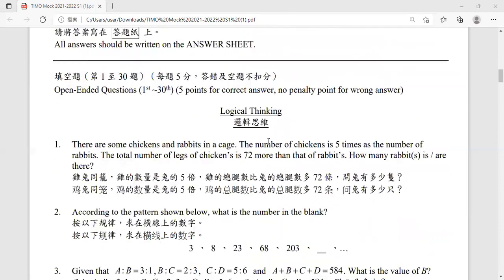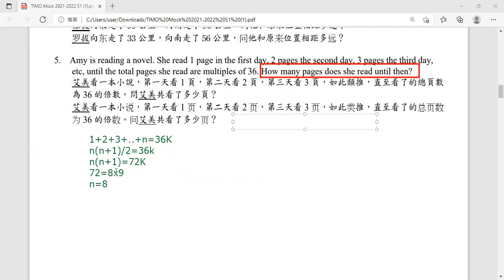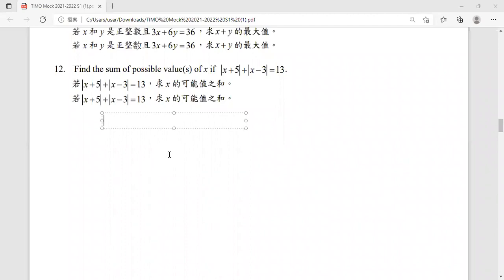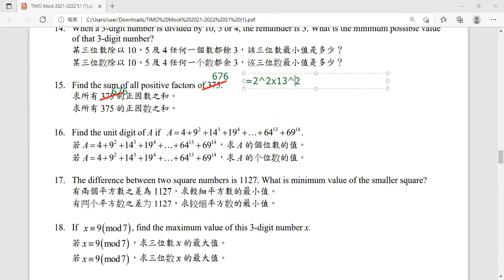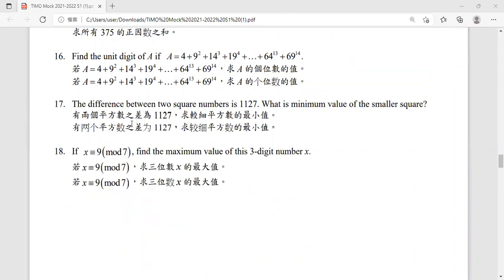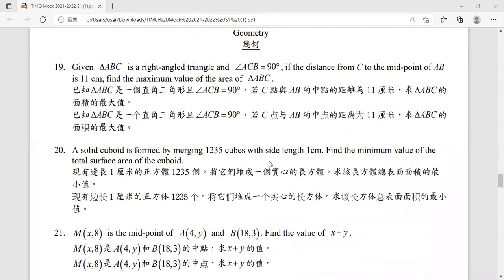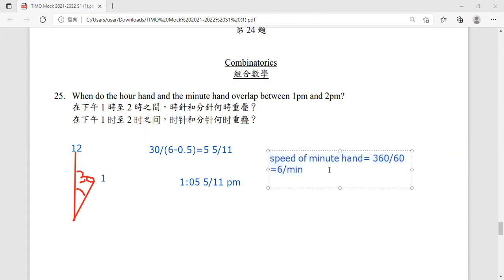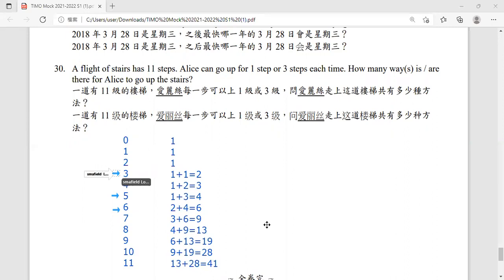Khối 7 S1 TIMO 2021 2022 Mock Exam S1